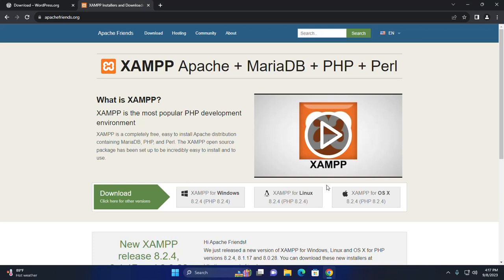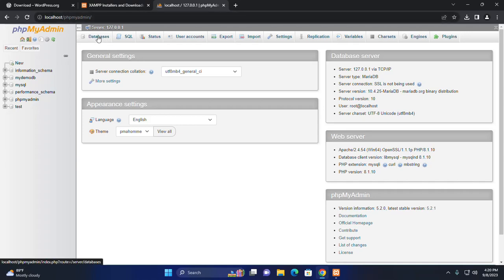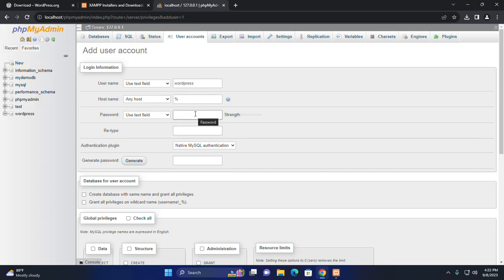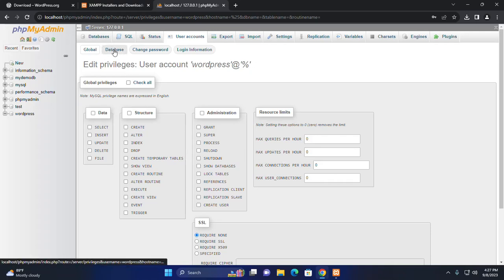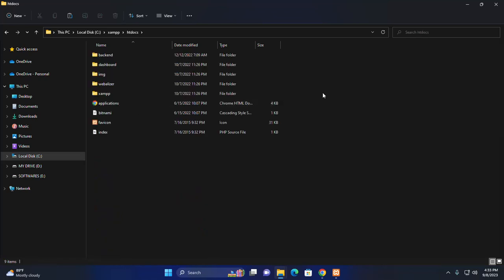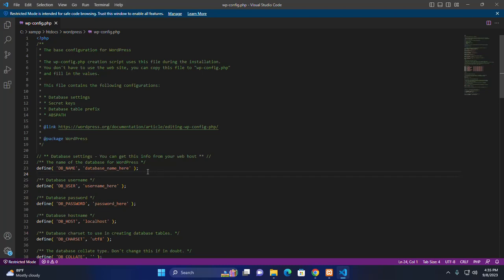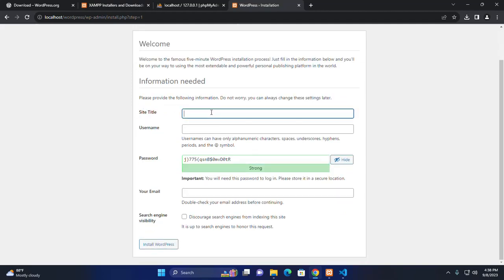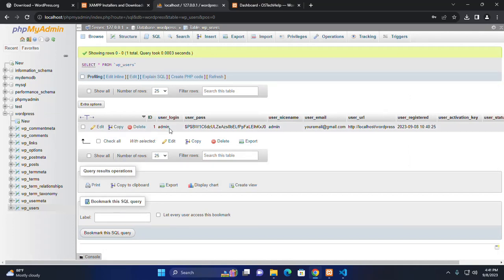How to install WordPress on localhost server | XAMPP | Windows 11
In this video I will show How to install WordPress on localhost Apache Server on XAMPP on Windows 11 [2023]